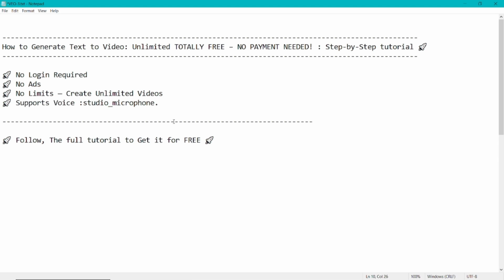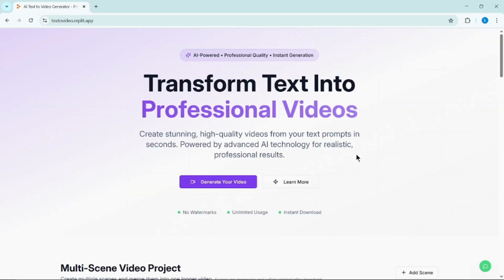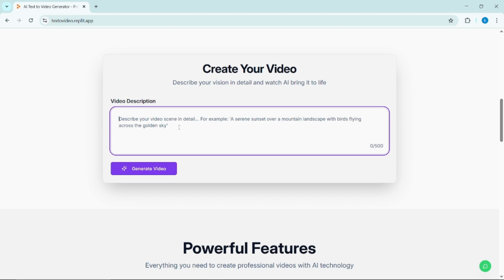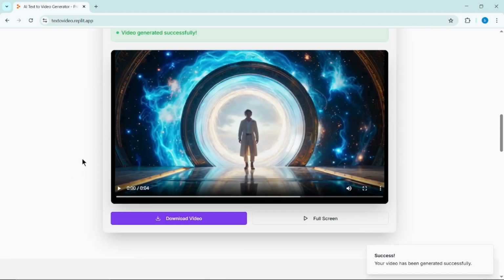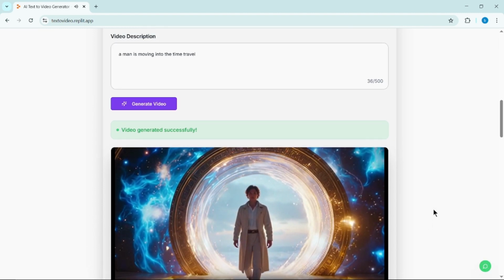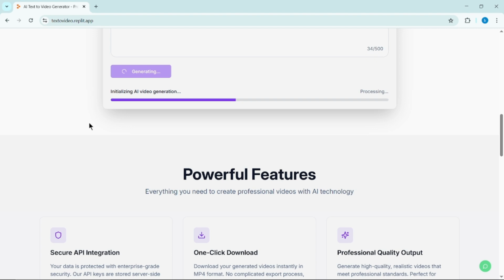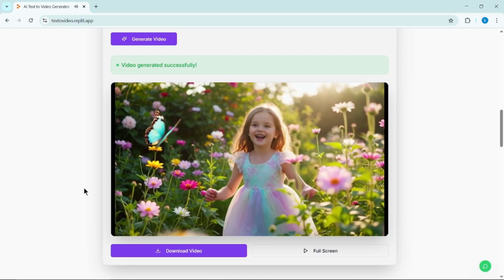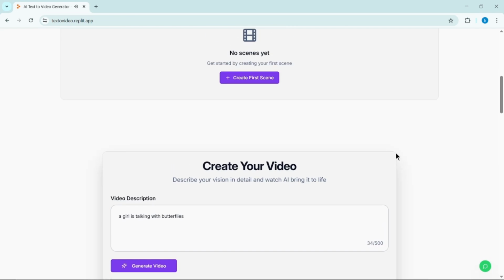FREE UNLIMITED AI Video Generator | Best Text-to-Video AI Tool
FREE UNLIMITED AI Video Generator | Best Text-to-Video AI Tool | ai video kaise banaye free main

ai video
free image to video
free ai image to video generator
Free AI video generator app
Text to video AI app for mobile
YouTube ke liye AI video kaise banaye
AI video editing app for beginners
AI voice ke sath video kaise banaye
Mobile se AI reel kaise banaye
Best free AI tools for video creation
Shorts banane ke liye AI tool kaunsa hai
AI se cartoon video kaise banaye
AI me background music kaise lagaye
Bina face dikhaye AI video kaise banaye
Text to speech AI video generator
Reels banane wala best AI app
Free AI animation video kaise banaye
AI se educational video kaise banaye
Trending AI video ideas for YouTube
AI video banane ke liye best website
AI face animation video kaise banaye
AI tools se viral short video kaise banaye
Beginner ke liye AI video creation guide
AI app se YouTube ke liye video kaise banaye
AI tools for faceless YouTube channel
Video ke liye AI script kaise banaye
Best AI video editor for Android
Shorts viral karne ke liye AI tips
AI story video kaise banaye
AI tools for content creators
AI YouTube channel kaise grow kare
Free mein AI learning kaise kare
AI YouTube automation kya hai
AI se shorts video viral kaise kare
AI ke saath YouTube career kaise start kare
copy paste cartoon video on youtube
how to make videos with chatgpt
how to create a faceless youtube channel
story video kaise banaye
how to create 3d animation video
animation video kaise banaye
3d animation video
ai cartoon video generator free
ai animation
horror story video kaise banaye
ai animated video kaise banaye
3d animation video kaise banaye
animated stories
animation
ai video
ai animation video
how to create animated videos in mobile
how to make cartoon short video
cartoon video maker app
mobile animation video
animation video banane wala app
how to make cartoon in mobile
animation cartoon short video
how to create best cartoon video
how to edit animation video in mobile
mobile se cartoon video kaise banaye
how to make cartoon video in mobile
phone se cartoon video kaise banaye
cartoon video banane ka asan tarika
cartoon video kaise banaye apne mobile se
how to make cartoon Video In mobile with ai
how to make cartoon video in mobile hindi